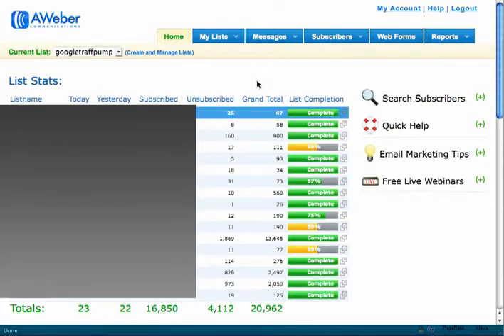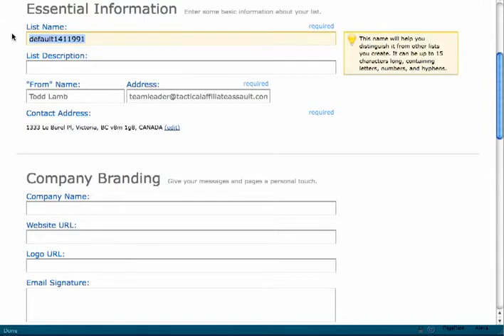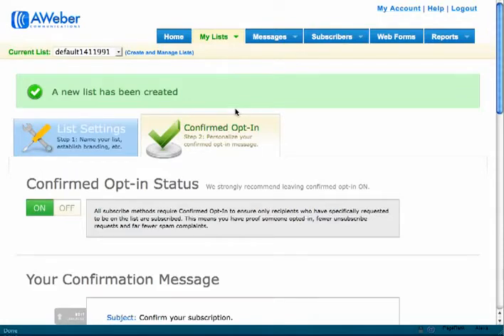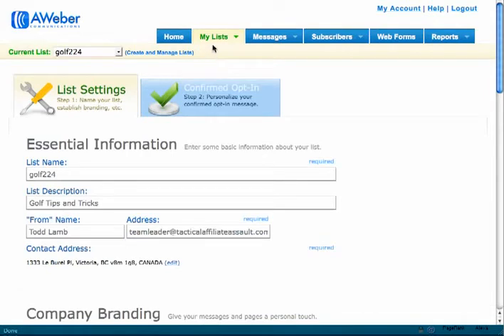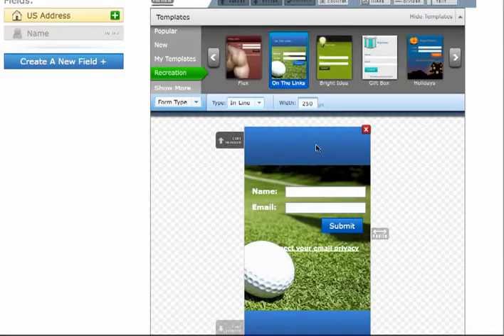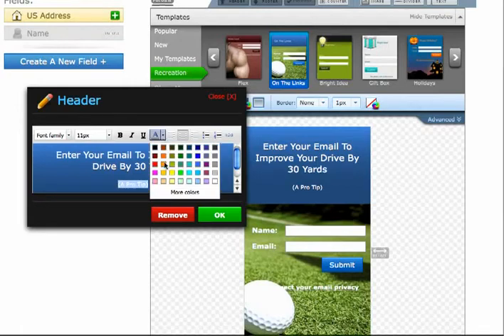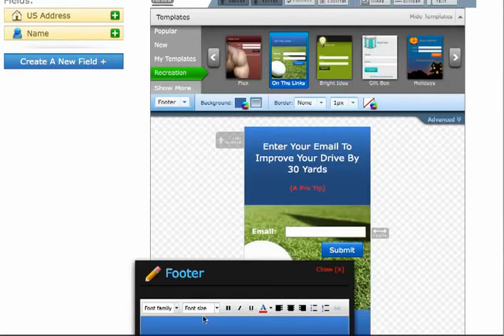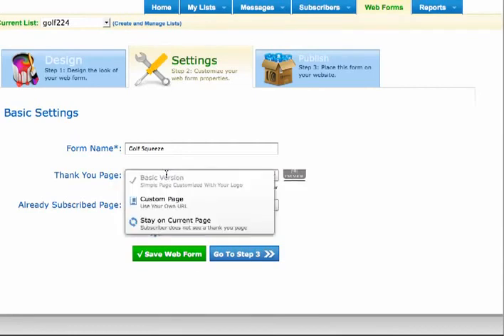Mobile Monopoly - Mobile Squeeze Page Tactics.wmv